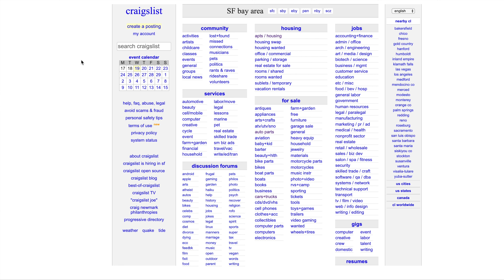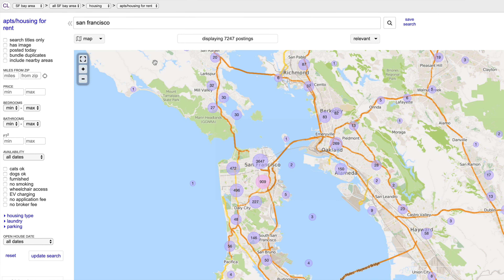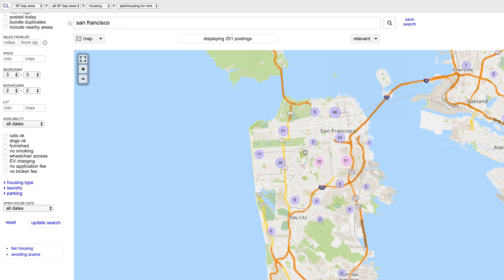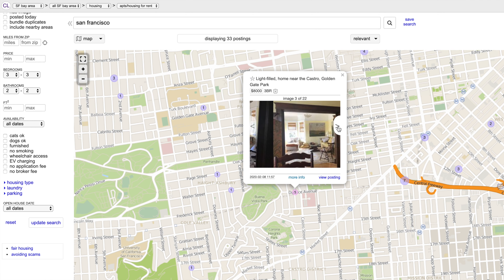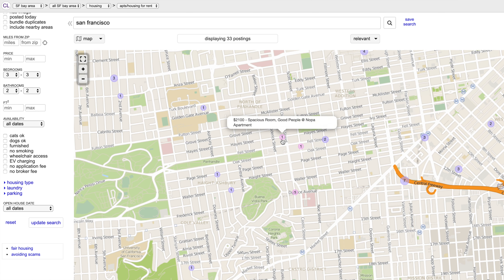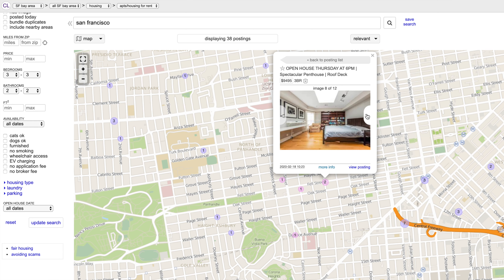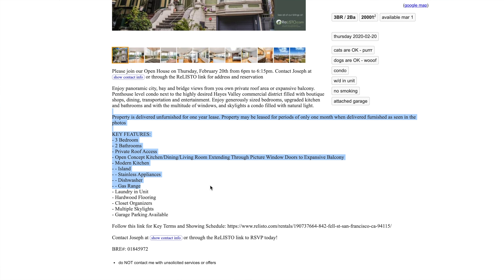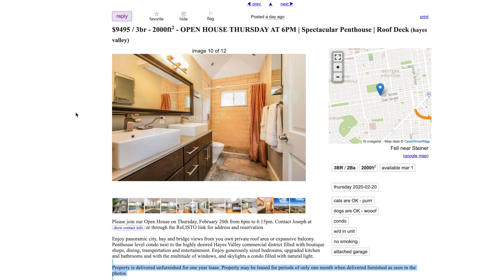How To Calculate Rental Income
In this video I'm going over how I calculate how much rent I can expect along with things that add to your monthly income and some tips to make sure you make enough money to cashflow a rental property.